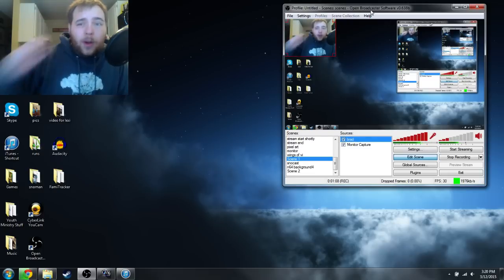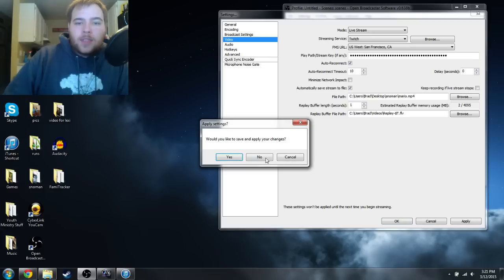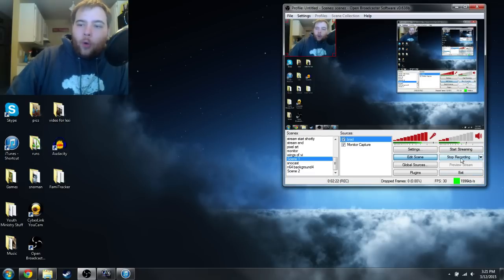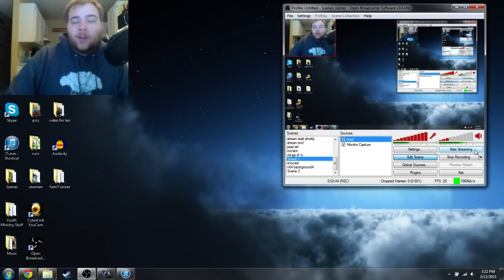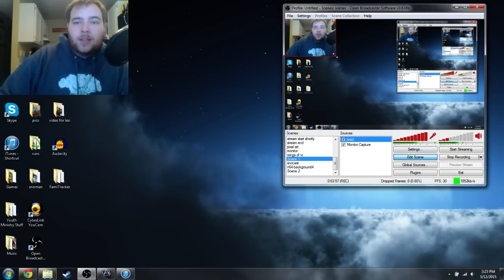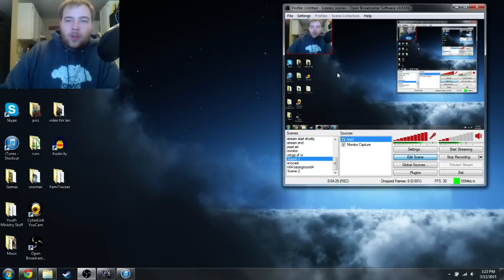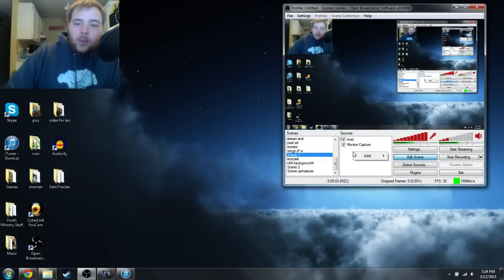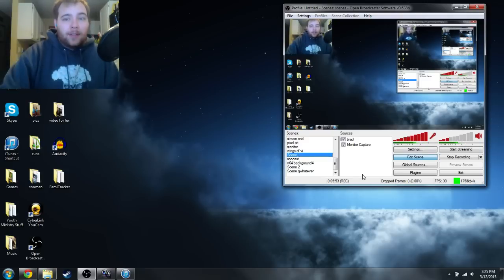How To Record Windows Desktop & PC Games For FREE - OBS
Record your Windows 7 or Windows 8 Desktop screen for FREE! Open Broadcast Software lets you record gameplay, or live stream to Twitch!

I thought this would be a neat thing to do - show you how I record things for my channel. Now, maybe you can become a gaming Youtuber and enjoy!

I am snomaN, and I like to play games!